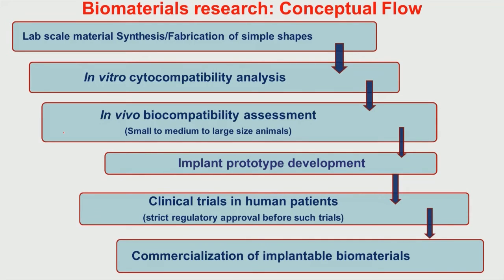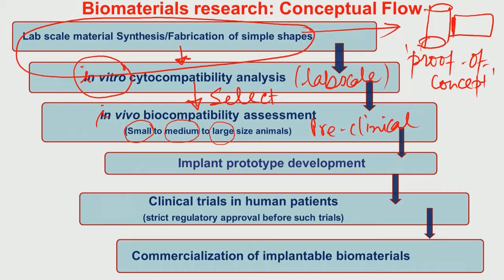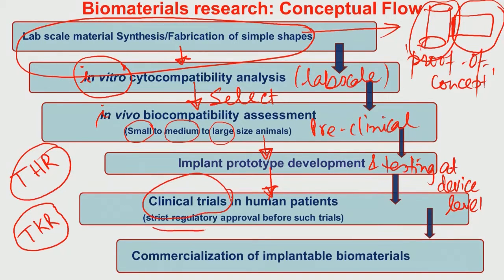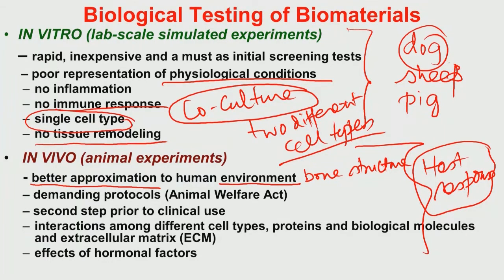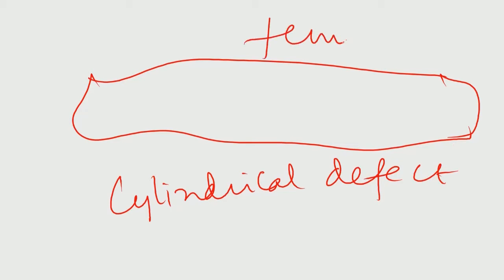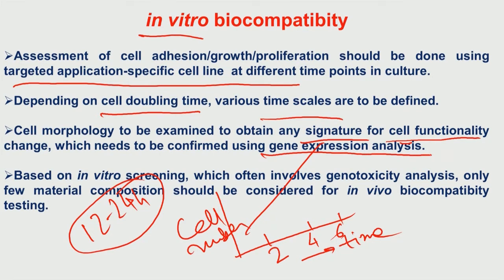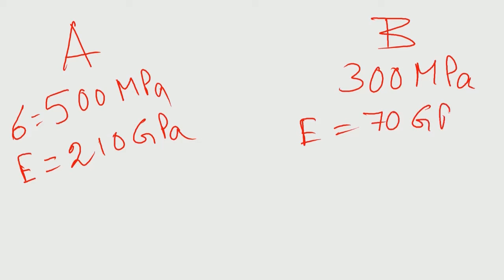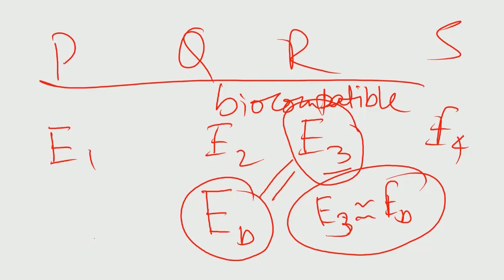Lec4 Host response